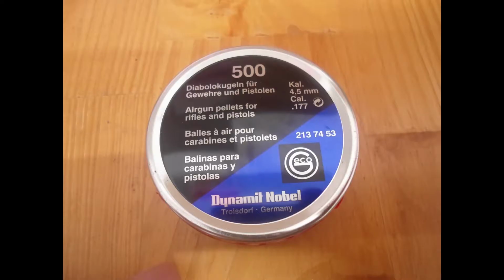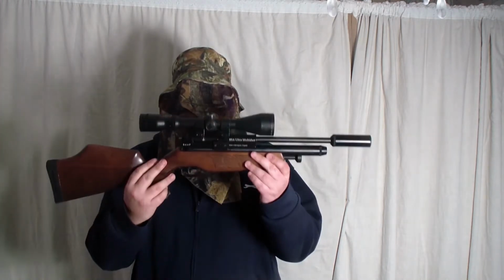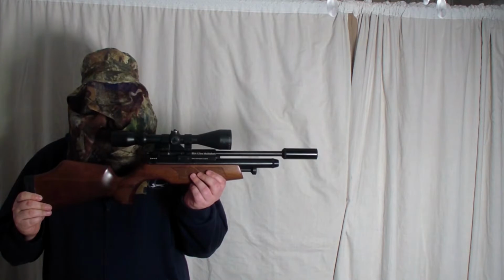177 vs toaster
It'll help us make better video's. Support us, cheers. This is an Airgun channel, if you don't like airguns or shooting then this isn't the channel for you. Any hate or abuse will
be reported and ignored!

Hi,

We are going to shoot the same target with all four airgun calibre's .177, .20, .22, and .25. These
are UK guns at legal power levels (under 12 ft lb).
I know these videos are little rough but if you like them I will develop them and get better equipment.

We have taken lots of safety precautions, so please DO NOT try this at home. We are only shooting inanimate targets, no living targets.

Check relevant laws where you are located in relation to power restrictions, uses of airguns, the Safety and handling
of airguns and where you can use them.

Please do not download or modify any of our videos. We own the copyright, all images, stories, and visuals are our own as is
all audio except where stated.

Dear Youtube
All laws have been adhered to. All safety precautions and equipment were in place. Only inanimate objects
were used as targets. No living animals were involved or harmed during filming.